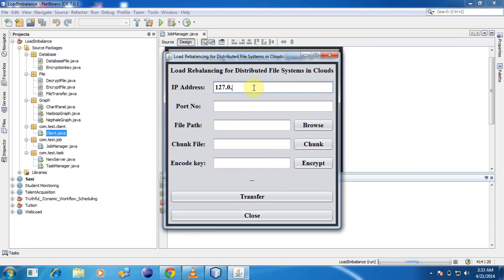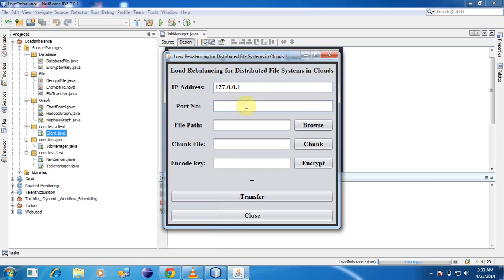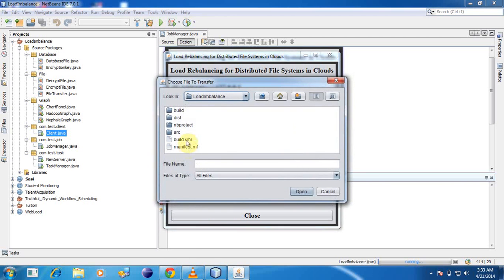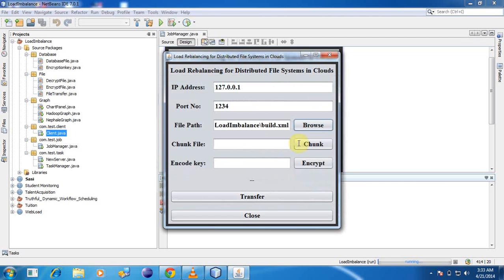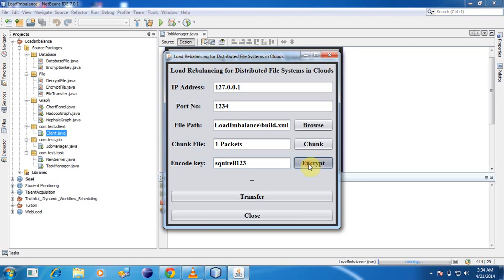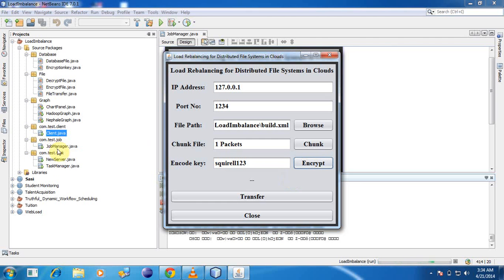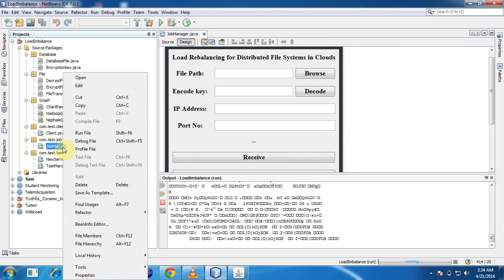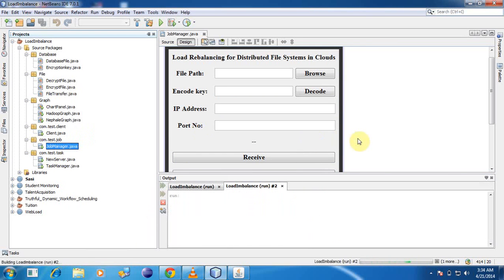Load Rebalancing for Distributed File Systems in Clouds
Title: Load Rebalancing for Distributed File Systems in Clouds

Domain: Cloud Computing

Key Features:

1,In a load-balanced cloud, the resources can be well utilized and provisioned, maximizing the performance of MapReduce-based applications.

2,The centralized approach simplifies the design and implementation of a distributed file system.

3,Map Reduce tasks can be performed in parallel over the nodes.

4,In distributed file system, the load of a node is typically proportional to the number of file chunks the node possesses. Because the files in a cloud can be arbitrarily created, deleted, and appended, and nodes can be upgraded, replaced and added in the file system, the file chunks are not distributed as uniformly as possible among the nodes.

Buy Whole Project Kit for Rs 5000%.

Project Kit:
• 1 Review PPT
• 2nd Review PPT
• Full Coding with described algorithm
• Video File
• Full Document

*Comment and share on this video and win exciting developed projects for free of cost.

1. 2017 ieee projects
2. latest ieee projects in java
3. latest ieee projects in cloud computing
4. 2017 – 2018 cloud computing projects
5. 2017 – 2018 cloud simulation projects
6. 2017 – 2018 cloud sim projects
7. 2017 – 2018 best project center in Chennai
8. Ieee cloud simulation projects in Chennai
9. 2017 – 2018 real time cloud hosting
10. 2017 – 2018 aws console ieee projects
11. aws console real time ieee projects
12. ieee projects deployment in aws console
13. cloud computing projects in amazon cloud server
14. ieee projects in Amazon cloud server
15. amazon cloud server ieee projects
16. 2017 ieee real time cloud projects
17. Cloud sim projects in cloud computing
18. ieee projects in green computing
19. ieee projects in cloud computing
20. green computing ieee projects
21. ieee projects in big data
22. ieee projects in hadoop
23. ieee projects in mango db
24. mango db ieee projects
25. hadoop projects in cloud computing
26. cloud sim projects for final year b.e students
27. 2017 – 2018 java projects in Chennai, Coimbatore, Bangalore, and Mysore
28. 2017 – 2018 b.e projects
29. 2017 – 2018 m.e projects
30. 2017 – 2018 final year projects
31. Affordable final year projects
32. Latest final year projects
33. Best project center in Chennai, Coimbatore, Bangalore, and Mysore
34. 2017 Best ieee project titles
35. Best projects in java domain
36. Free ieee project in Chennai, Coimbatore, Bangalore, and Mysore
39. best ieee projects in affordable cost
41. 2017 cloud sim projects
42. 2017 ieee projects on cloud sim
43. 2017 final year cloud sim projects
44. 2017 cloud sim projects for b.e
45. 2017 cloud sim projects for m.e
46. 2017 latest cloud sim projects
47. latest cloud sim projects
48. latest cloud sim projects in java
49. cloud computing cloud sim projects
50. green computing projects in cloud sim
51. mini projects on big data
52. 2017 mini projects on big data
53. final year project on big data
54. big data topics for project
55. ieee projects based on big data
56. big data project ieee ideas for students
57. big data projects for engineering students
58. 2017 ieee big data projects
59. ieee projects on big data 2017
60. cloud computing projects java source code
61. cloud computing projects with source code
62. 2017 mini project on cloud computing
63. cloud computing mini projects
64. mini projects in java
65. ieee projects on cloud computing
66. projects based on cloud computing
67. best cloud computing projects
68. cloud computing project topics
69. major projects on cloud computing
70. final year projects for cse
71. ieee cloud computing projects for cse
72. cloud computing mini project
73. cloud computing related projects
74. cloud computing based projects for final year
75. cloud computing based project ideas
76. cloud computing application projects
77. cloud computing project topics in java
78. cloud computing projects for engineering students